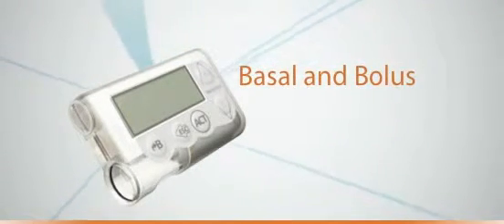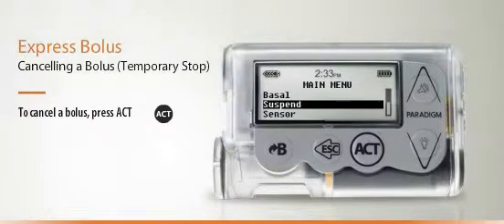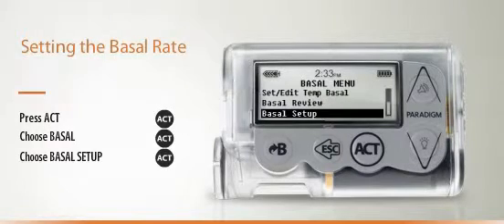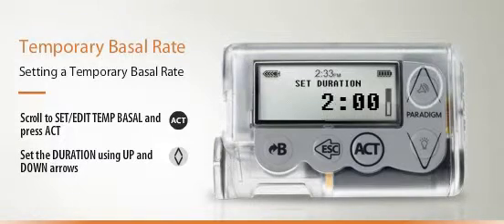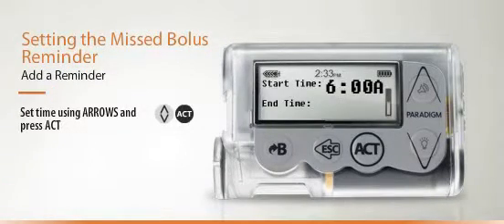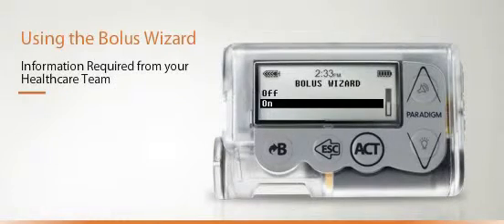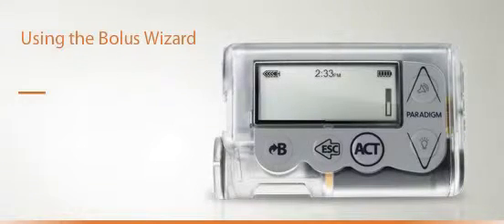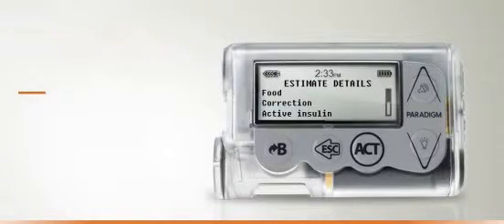Insulin Pump india, Low Glucose Suspend, CareLink Therapy, Insulin pump suppliers, Hyderabad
For More details click on website URL to know more more.
Insulin Pump Hyderabad, Low Glucose Suspend, CareLink Therapy, Insulin pump suppliers,  Secunderabad, India